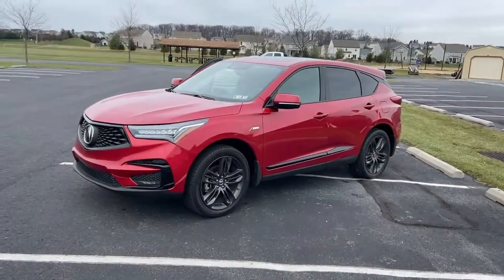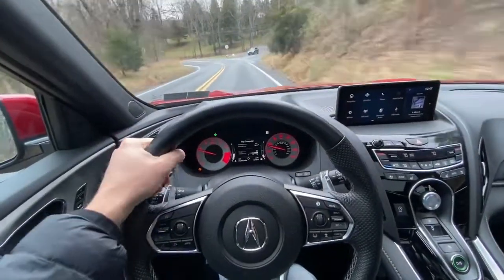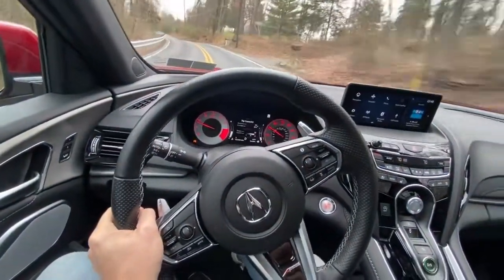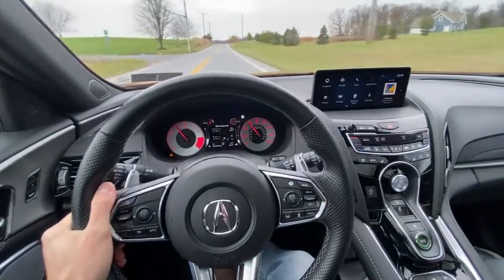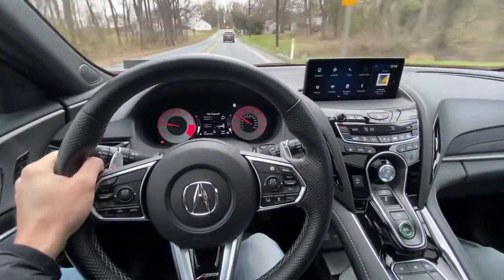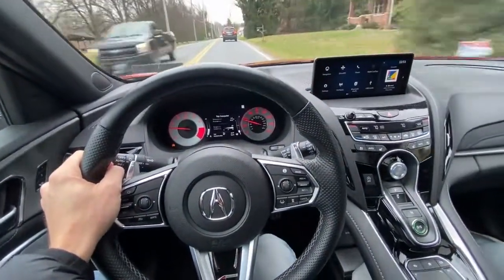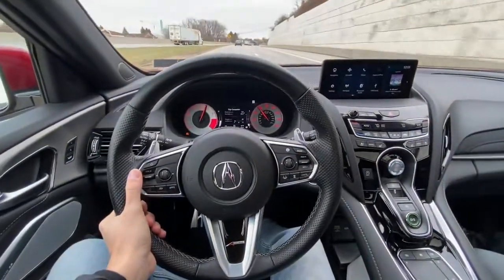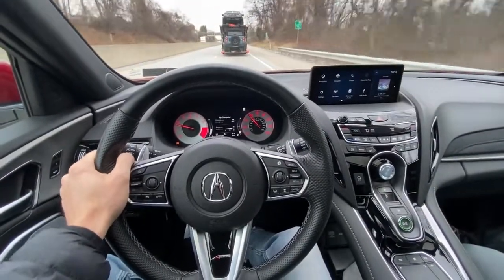What's It Like to Drive the 2021 Acura RDX A Spec?